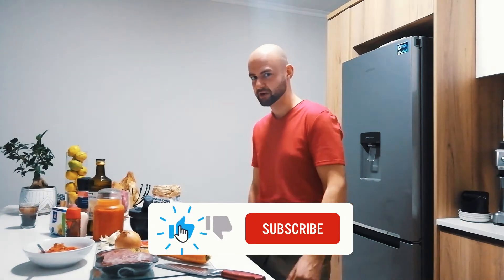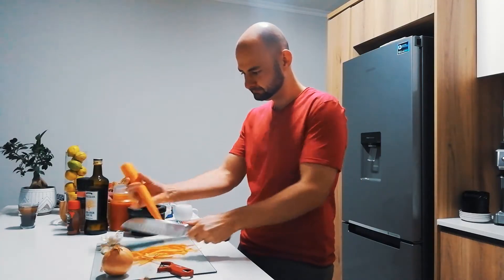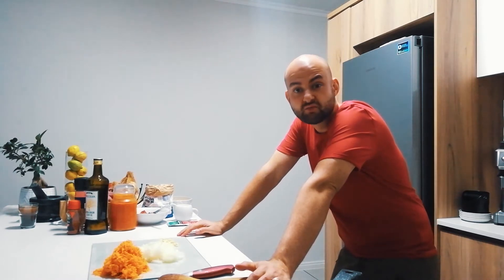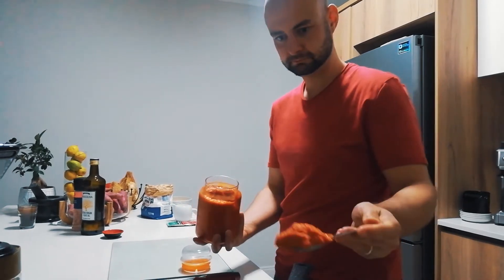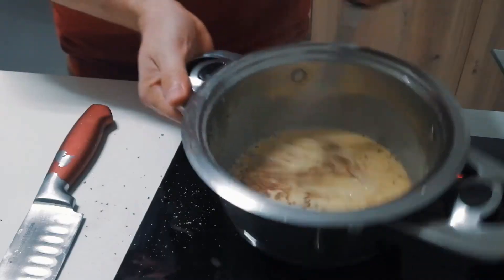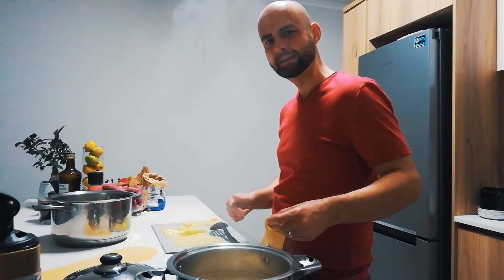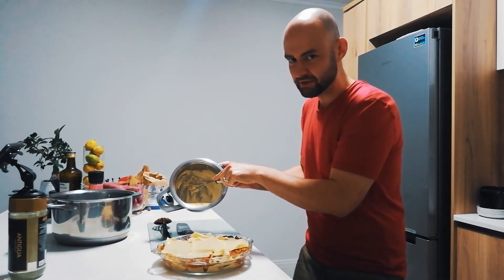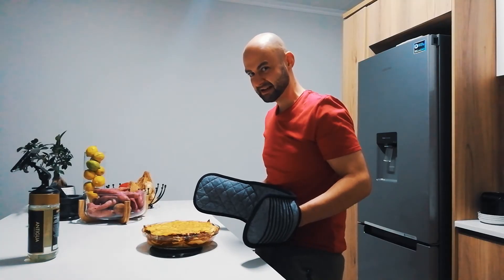Lasagna Fresh Pasta - Imagine CoooKinG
Made with Primitive Technology tools :)

Everything's better when made fresh.

Muppets can also!

Summer 2020